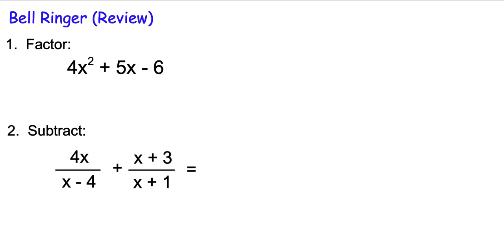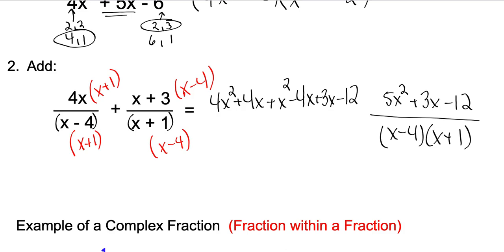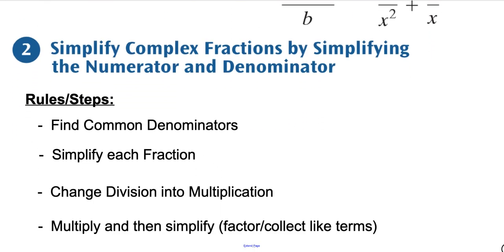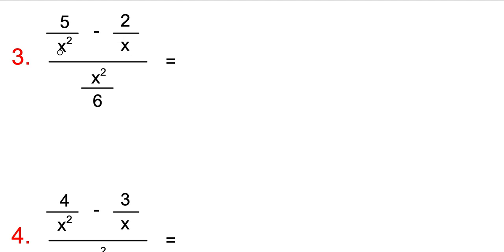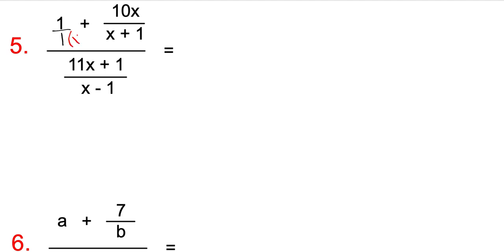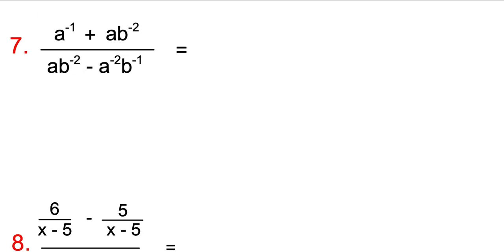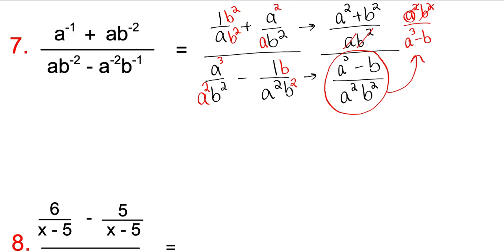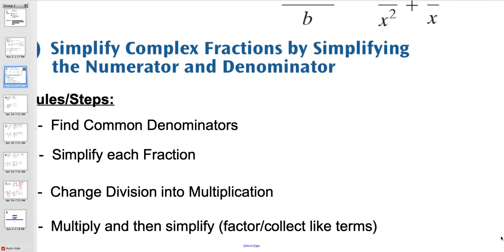How to Simplify Complex Fractions (Int Alg 6.3)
This video will work through simplifying complex fractions that are formatted several different ways. There is a bellringer/warm up at the beginning of the video to get you thinking about what you'll need to do.